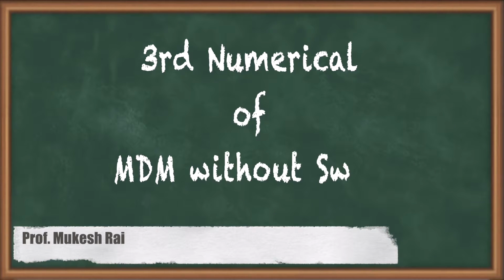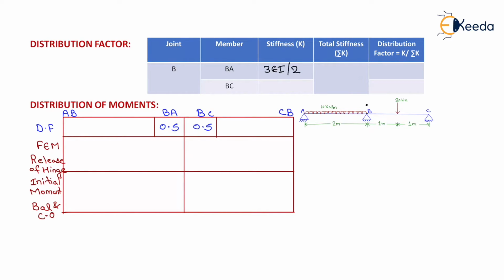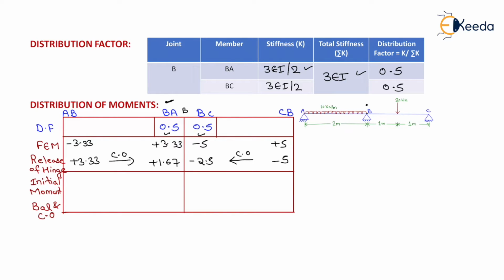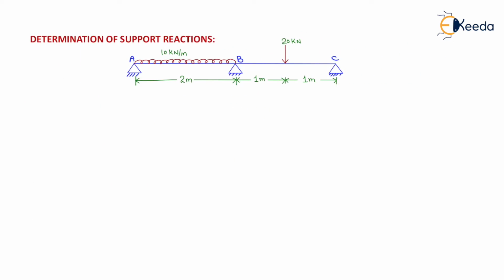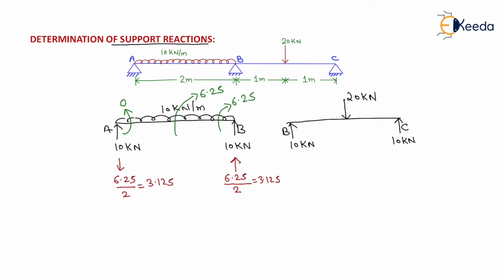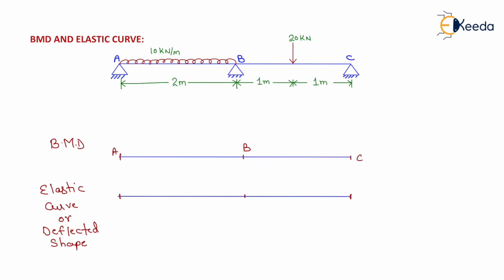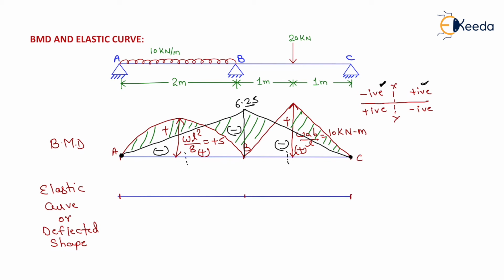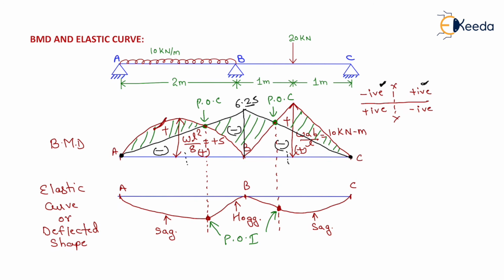3rd Numerical of Moment Distribution Method Without Sway | Method of Structural Analysis | GATE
In this video, we delve deep into the fundamental principles of structural analysis and specifically focus on the Moment Distribution Method, a powerful tool for analyzing indeterminate structures. We'll guide you through solving the 3rd numerical example using this method without considering sway.

Key Highlights:

Understanding the significance of structural analysis in civil engineering.
A step-by-step breakdown of the Moment Distribution Method and its applications.
Solving a real-world numerical example without sway.
In-depth explanations and insights into the theory behind the method.
How to apply the concepts learned here to tackle similar problems in the GATE exam.
Whether you're a civil engineering student, a professional in the field, or a GATE aspirant looking to ace the structural analysis section, this video will equip you with the knowledge and problem-solving skills needed to excel in your studies and exams.

We're here to help you succeed in your academic and professional journey. Good luck with your GATE preparations!

Happy Learning.